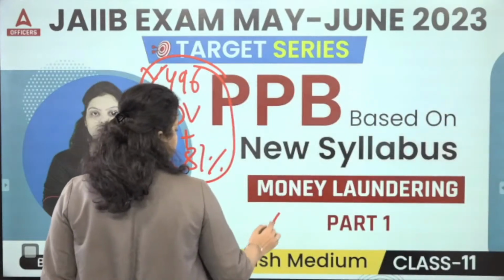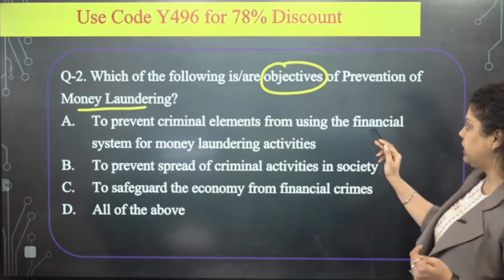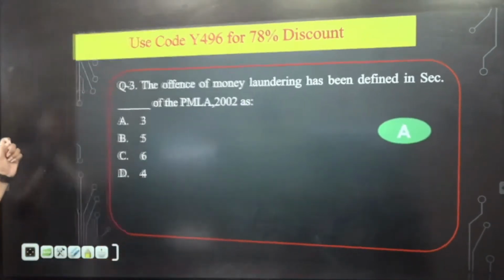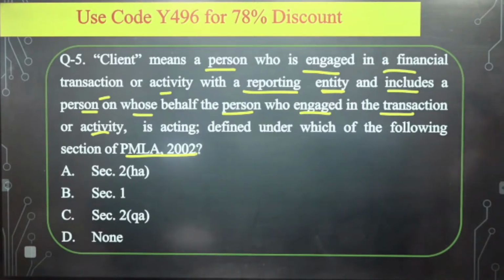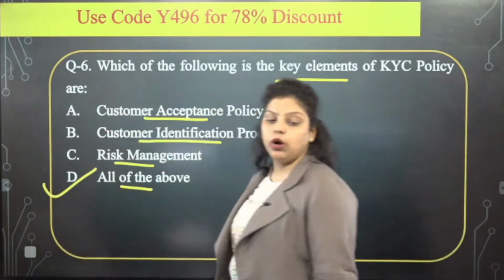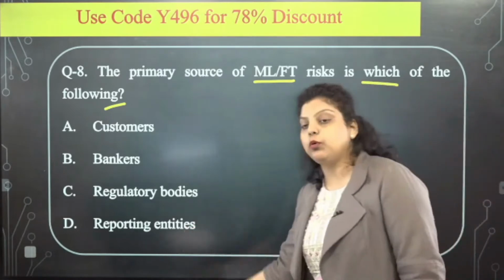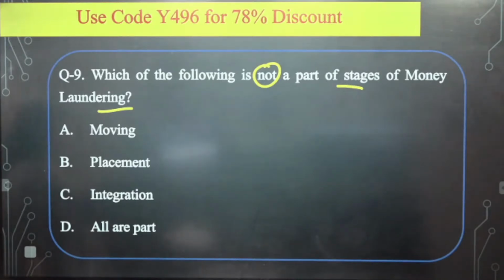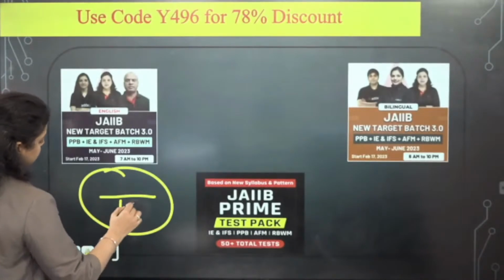JAIIB May June 2023 | JAIIB PPB | Target Series | Money Laundering | Part 1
JAIIB Exam May June 2023 | JAIIB PPB | Target Series | Based on New Syllabus | Money Laundering | Part 1 | Class 14 | JAIIB Exam Preparation 2023 | JAIIB New Syllabus 2023